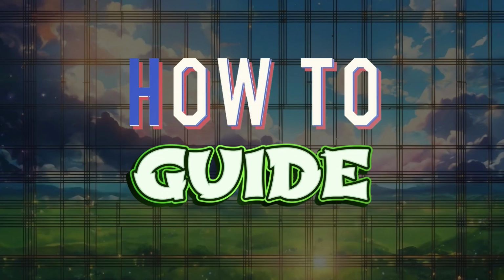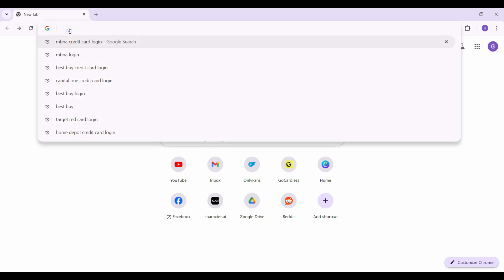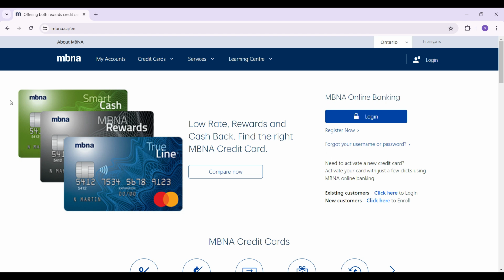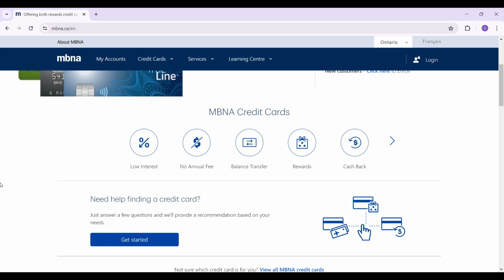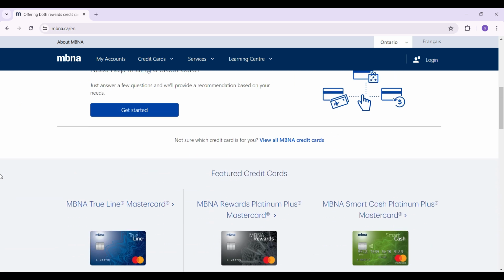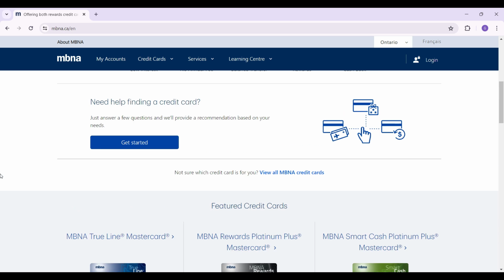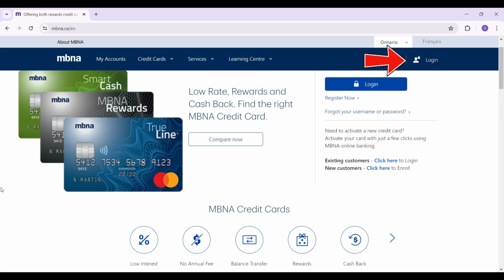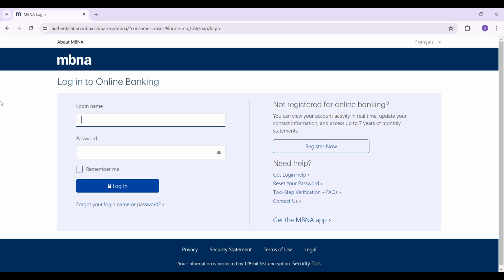MBNA Login | How to Sign in to MBNA Online Account in 2024?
Unlock the door to seamless online banking with this comprehensive guide on accessing your MBNA account online. Whether you're a seasoned user or just starting out, this tutorial will walk you through the process effortlessly. Say goodbye to the hassle of long queues and paperwork, and hello to the convenience of managing your finances at your fingertips.